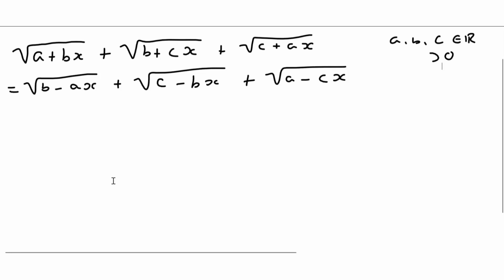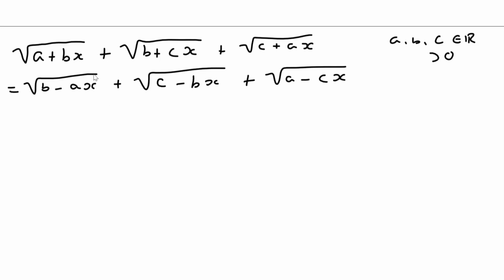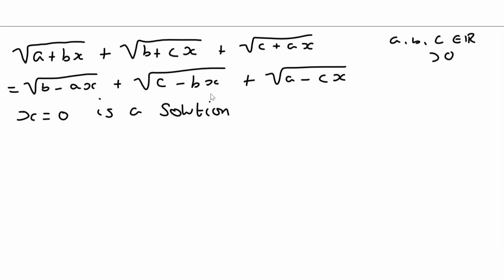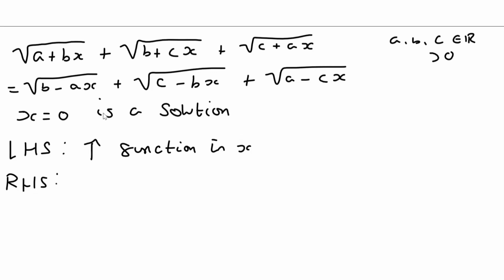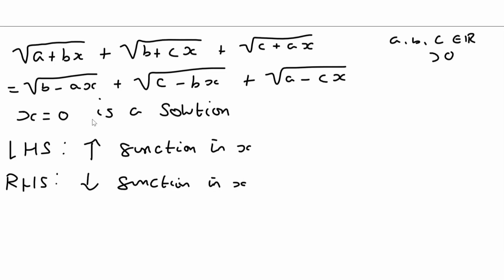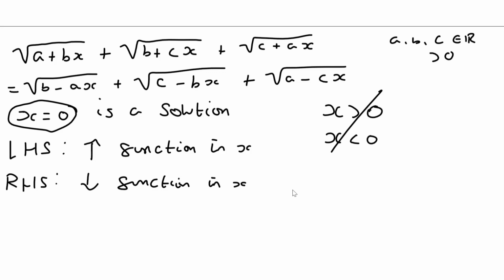Finding all the solutions to this equation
To solve this equation we first spot an obvious solution and then look at some properties of the functions on each side of he equation to inform us of other possible solutions.